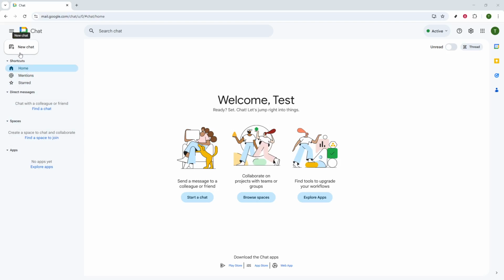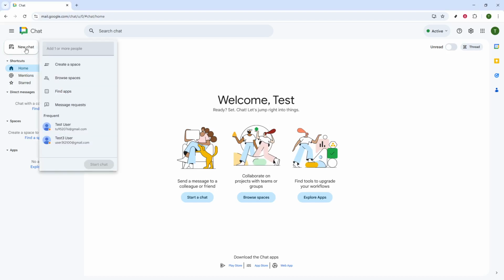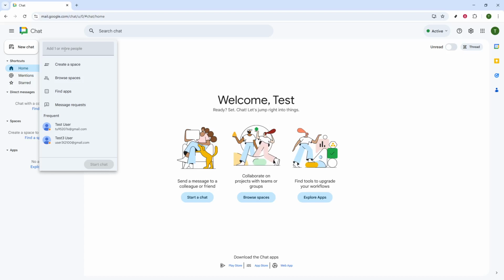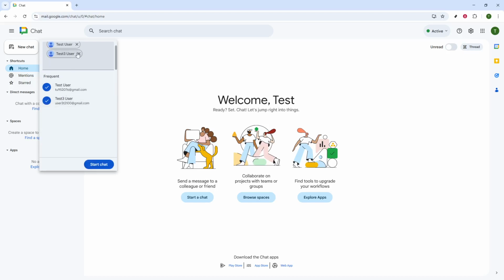How to Create a Group Chat in Google Chat (desktop) [2026 Full Guide]